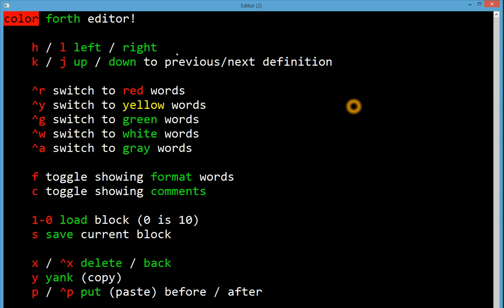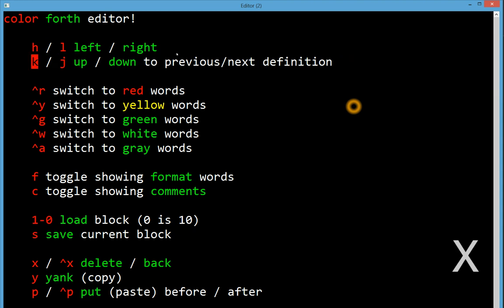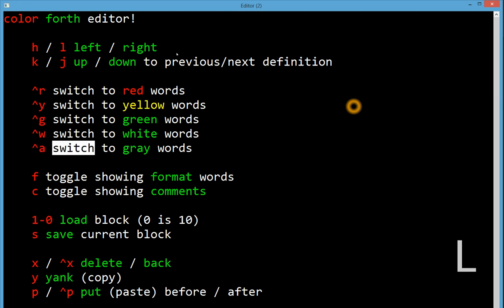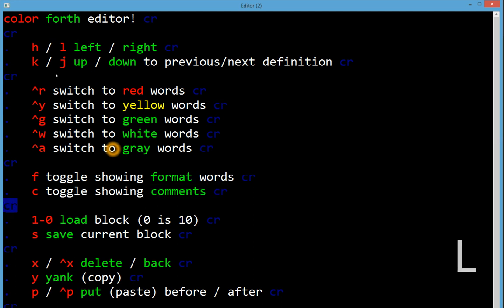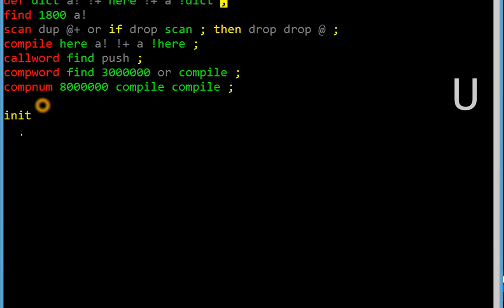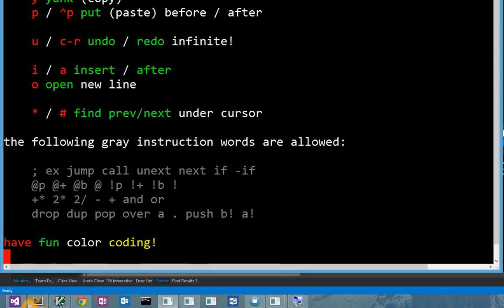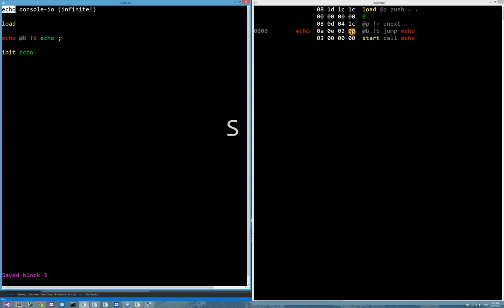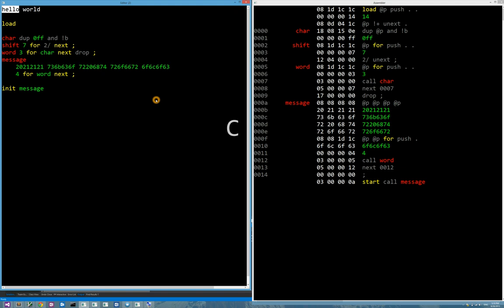Demo: colorForth Editor & Assembler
Demo of my personal colorForth editor and assembler/compiler.